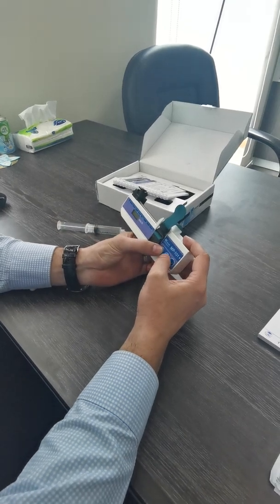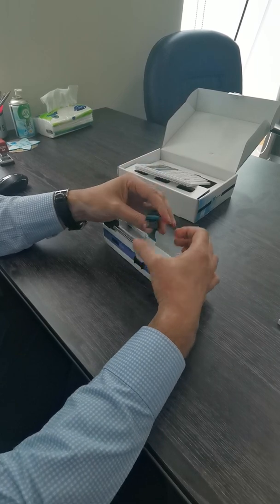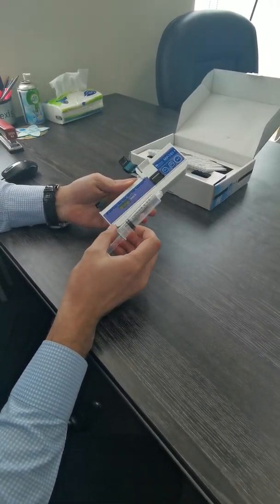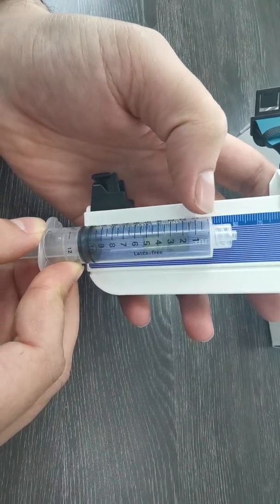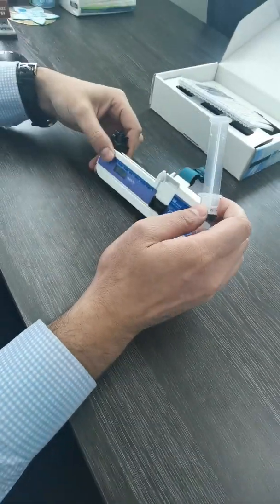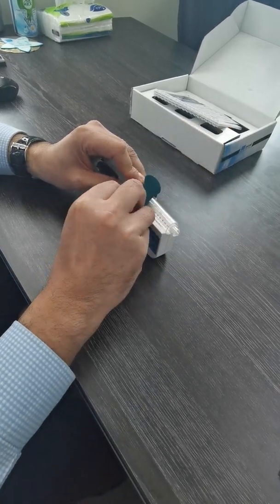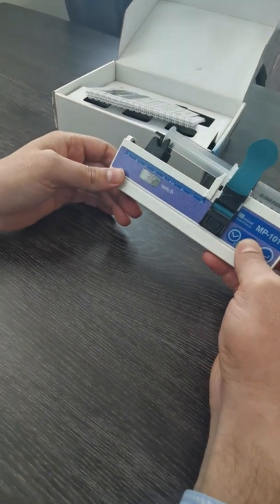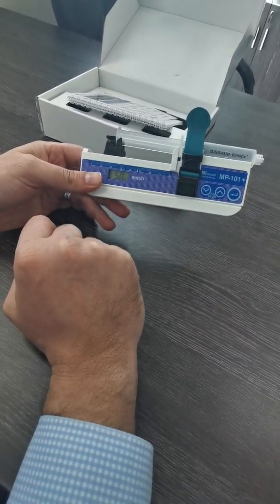Transfer ml/hr to mm/hr (Micrel Syringe driver)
This is  to show you how to apply the syringe into the syringe driver & the mechanism to transfer the Mel-liter  to Mel-Meter